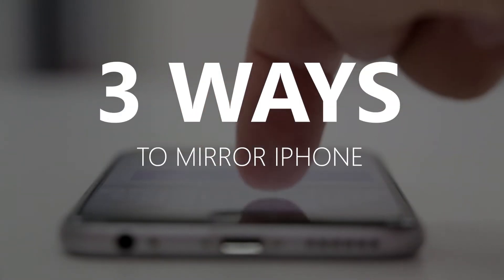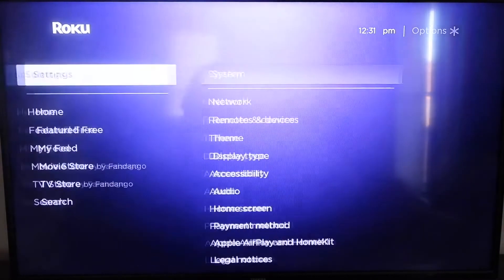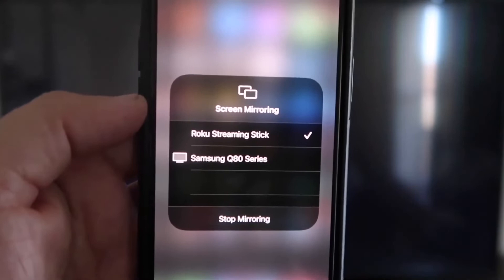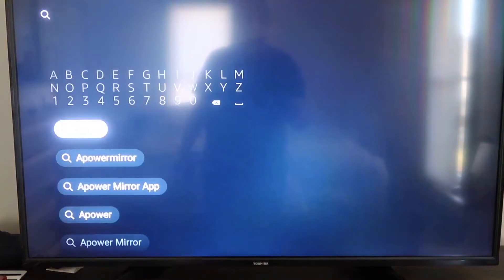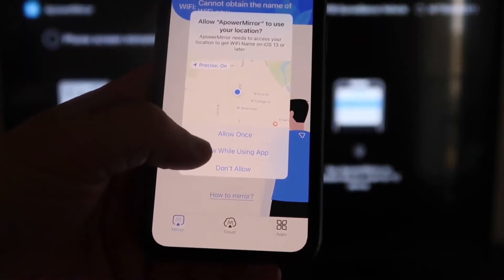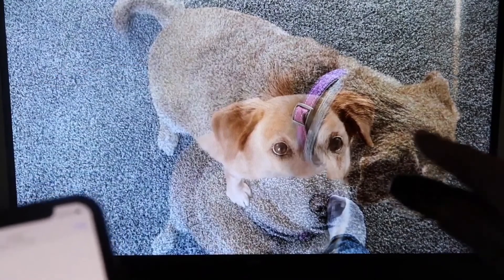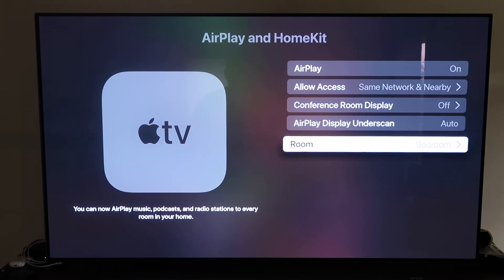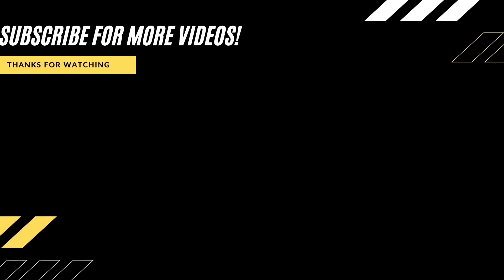How To Mirror iPhone to RCA TV | 3 Different Ways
Here are 3 different ways that you can mirror your iPhone to a RCA TV.